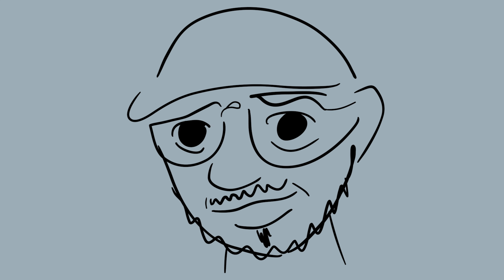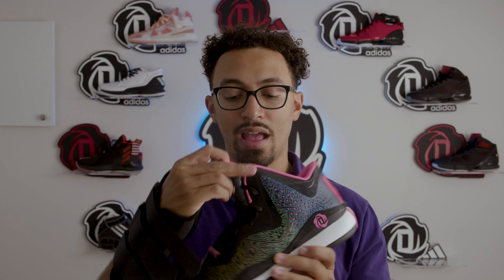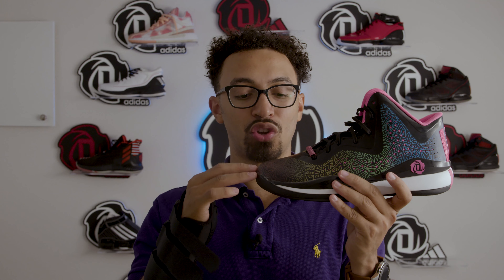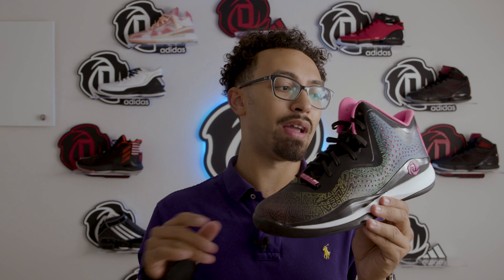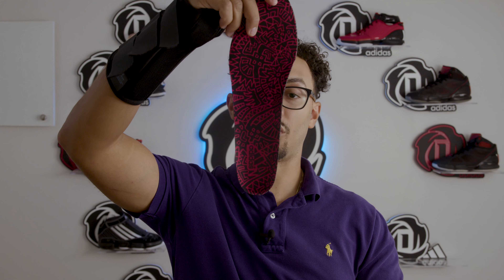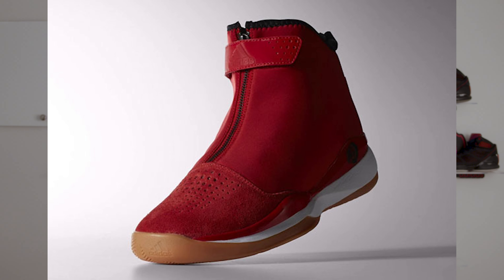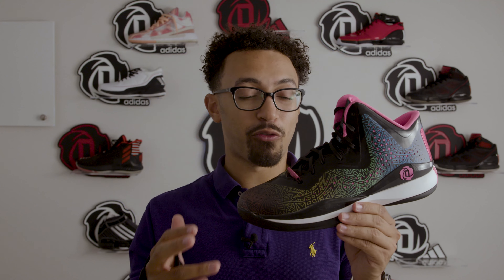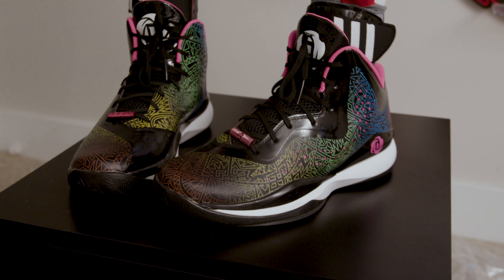D-Rose 773 3's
I've never reviewed this shoe until today, and now you know why lol